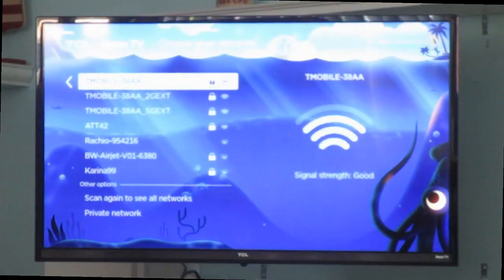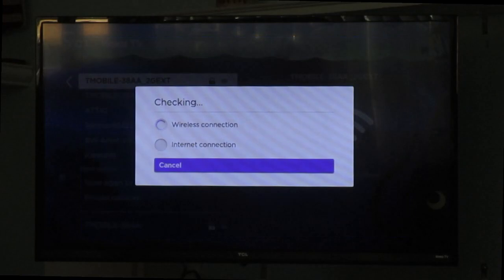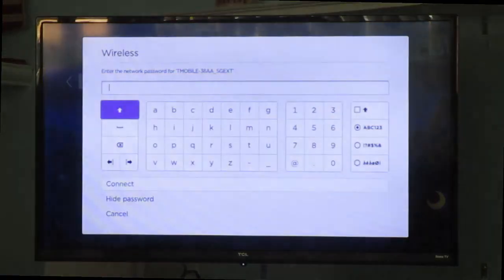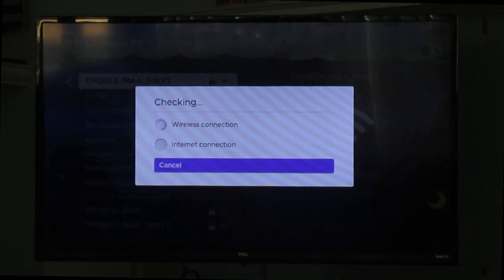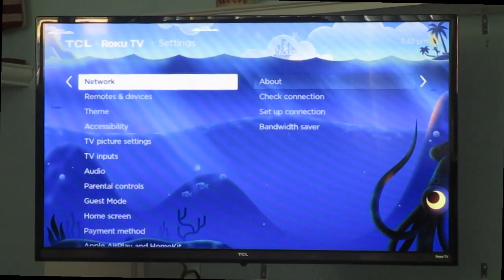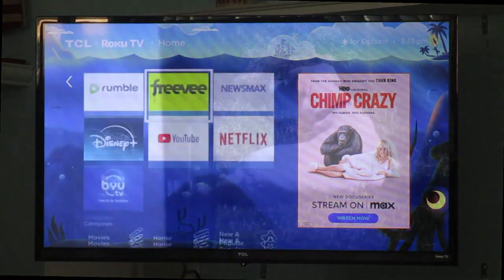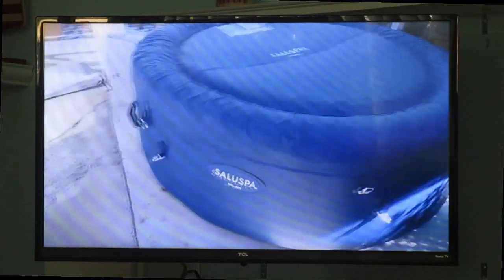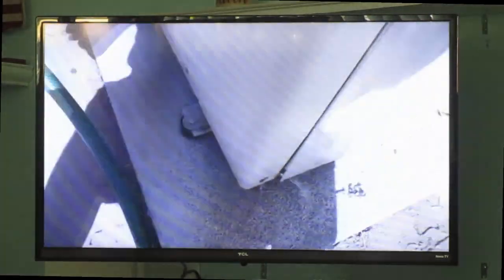Roku Not Connecting to WiFi Extender? Here's the Fix!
If your main wifi router is located quite some distance from your TV, you can use a wifi extender to connect your TV to get high-quality streaming video. This video shows how to connect to a wifi extender with ease, especially if you are using a Roku streaming TV. The wifi extender in this video is connected to a T-Mobile based wifi router.